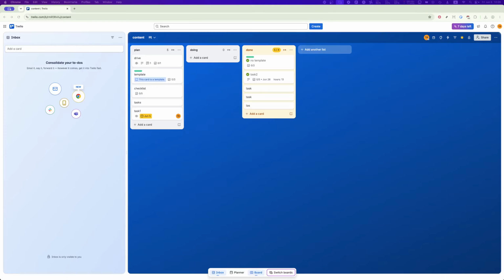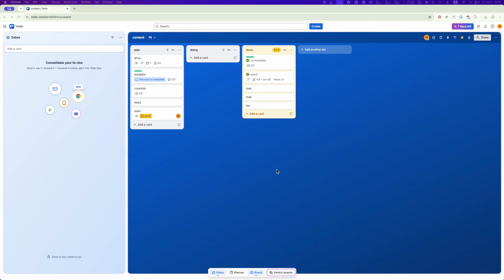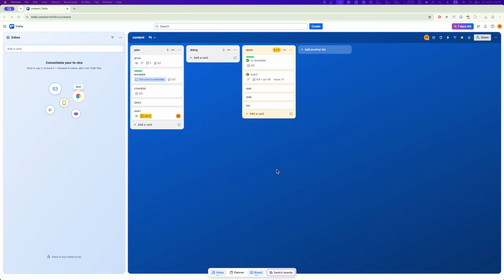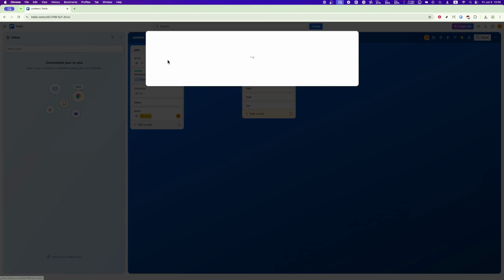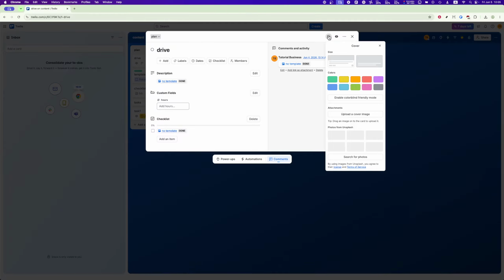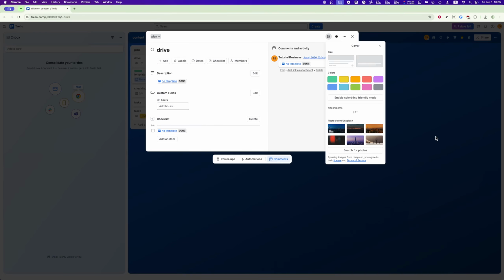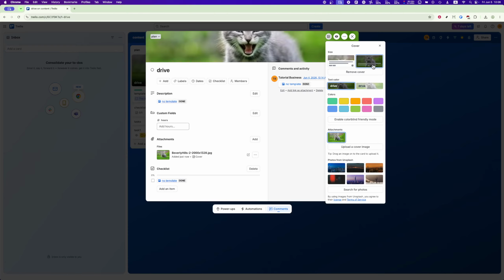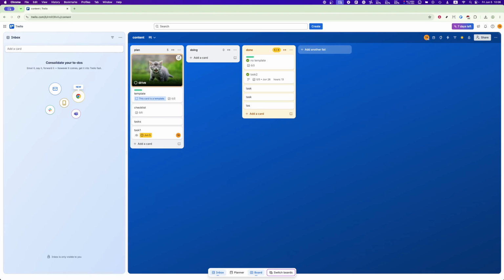How to Upload a Custom Cover Image for Cards in Trello (Step-By-Step) [2026 guide]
00:00 Introduction to Custom Cover Images
00:26 Navigating to Your Trello Board
00:40 Opening the Card Details
00:55 Locating the Image Icon
01:07 Uploading a Cover Image
01:35 Applying and Reviewing the Image
02:00 Final Tips and Next Steps